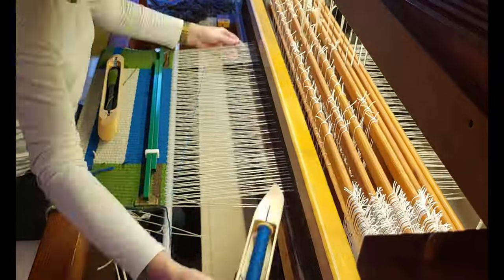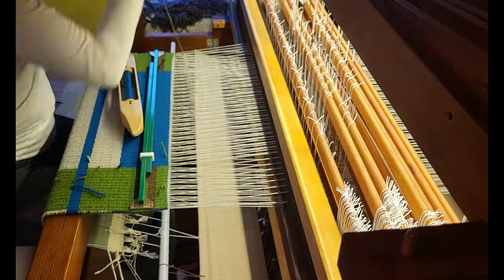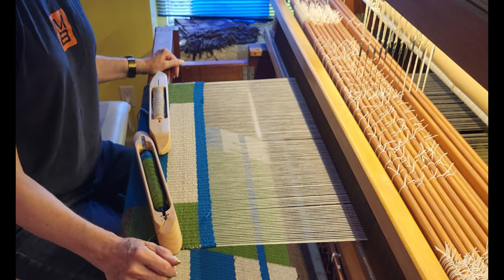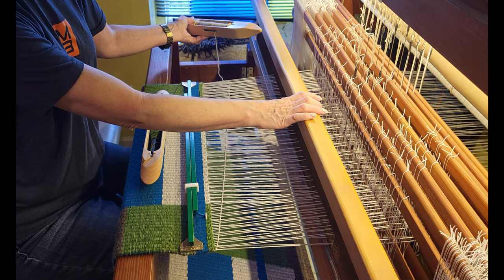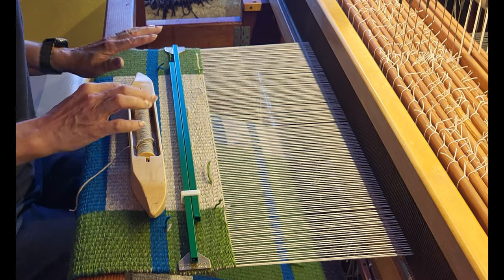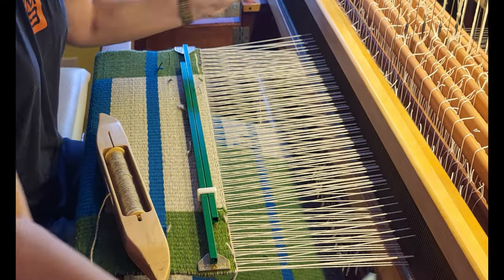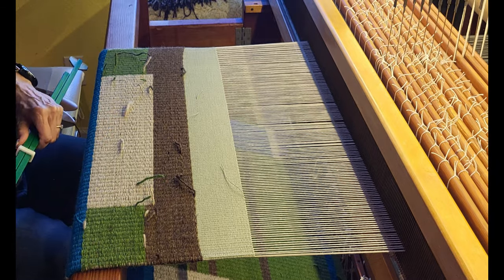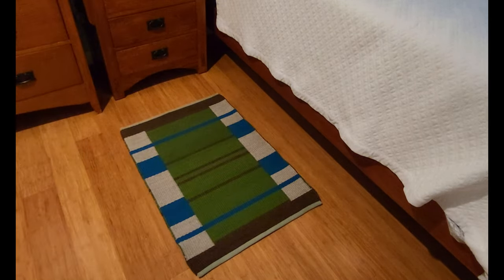Finishing Weaving the Taqueté Rug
I finish weaving the Taqueté Rug from November/December issue of Handwoven Magazine, showing both sides of the finished rug.